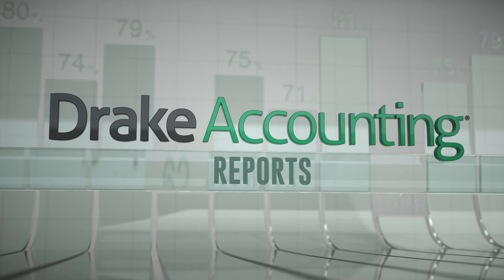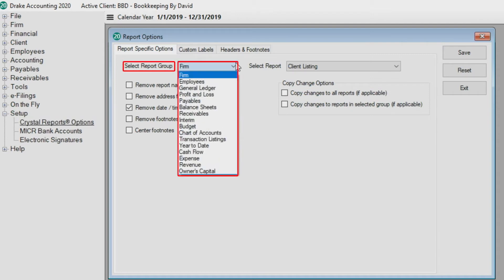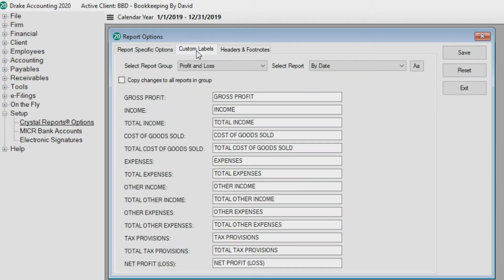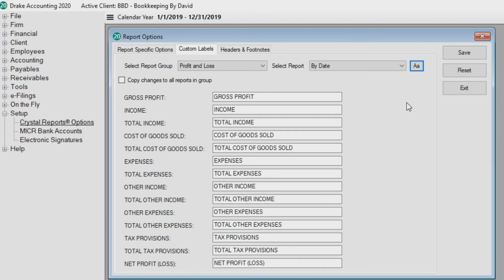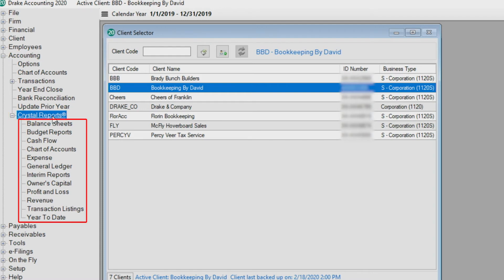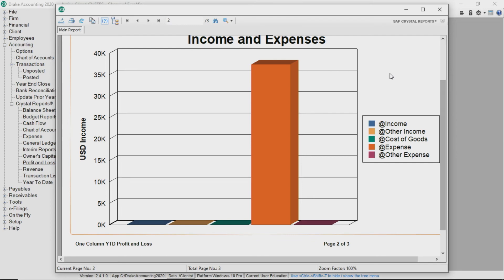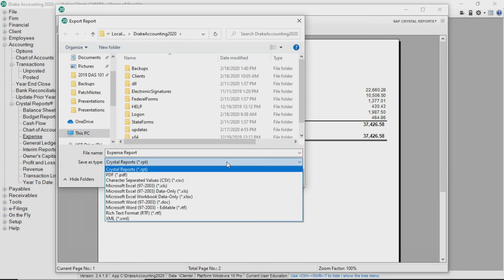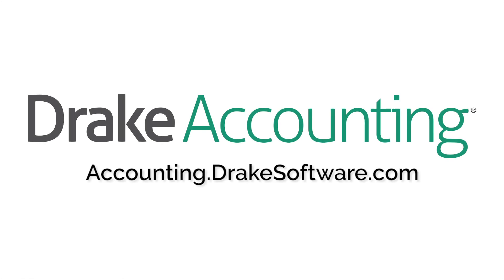Reports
Learn how to set up reports, run reports, and review them in Drake Accounting using Crystal Reports.